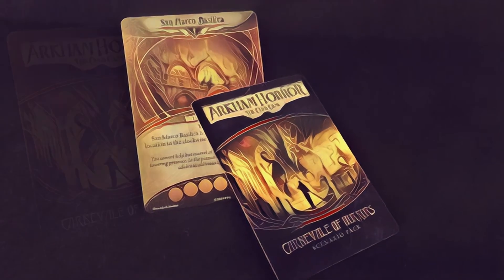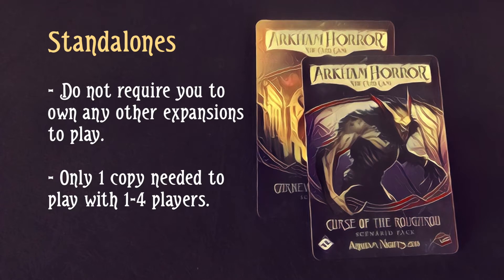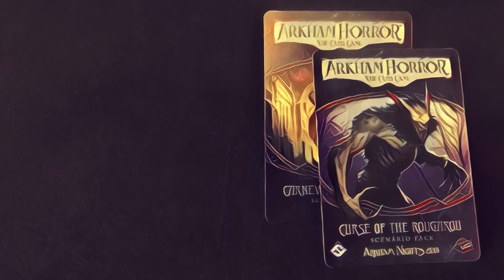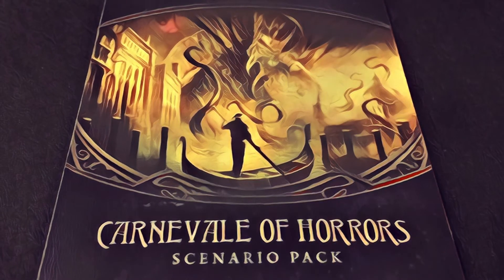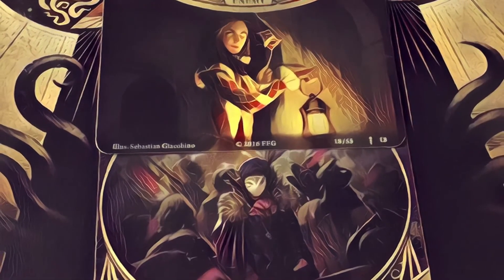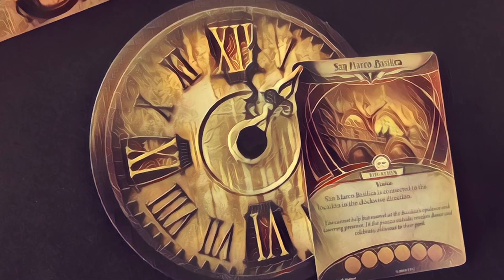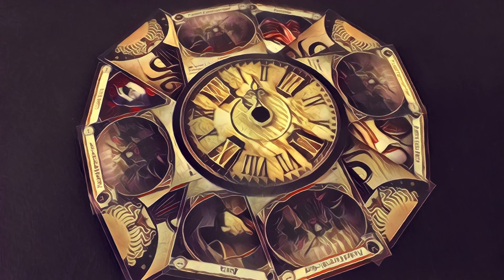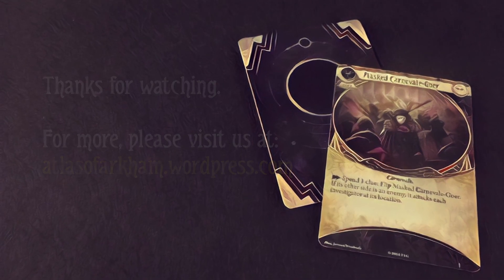Carnevale of Horrors (Standalone Scenario Review)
A look at the Carnevale of Horrors standalone scenario for Arkham Horror: The Card Game.

0:45 - Explanation of this expansion type
3:19 - Scenario review